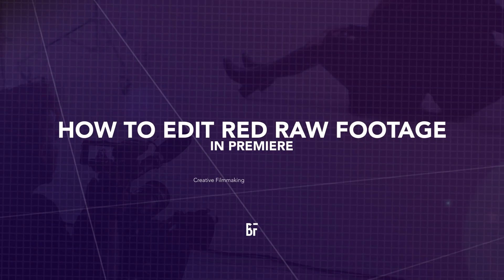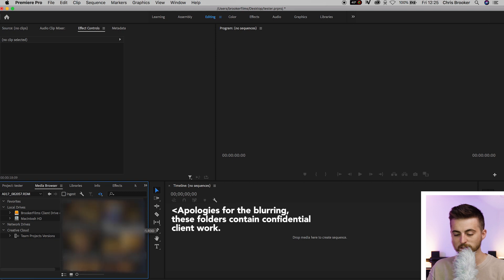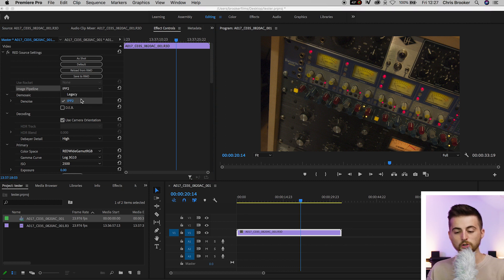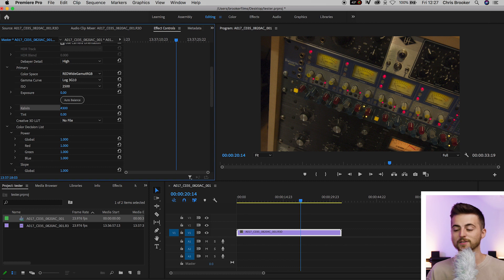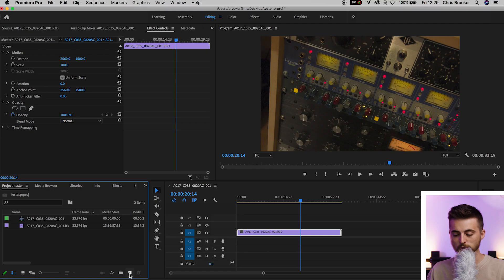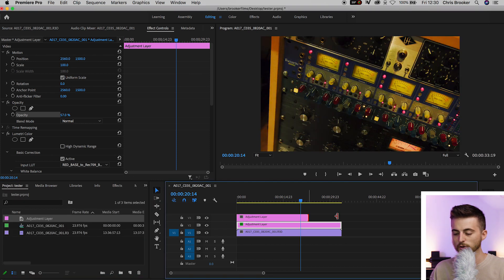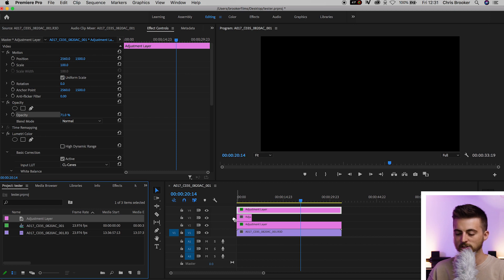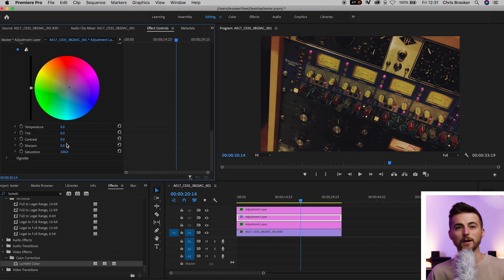How to Edit RED RAW Files in Premiere Pro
RED footage is often thought to be intimidating and extremely difficult to edit, but it's not. R3D RAW files work seamlessly in Premiere when following the right workflow, so here is how I edit RED footage in my projects.